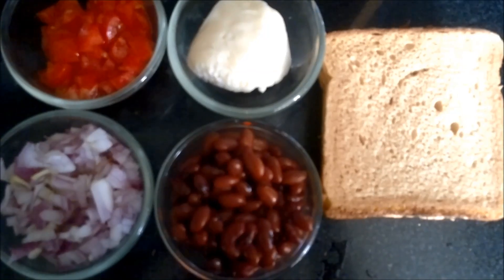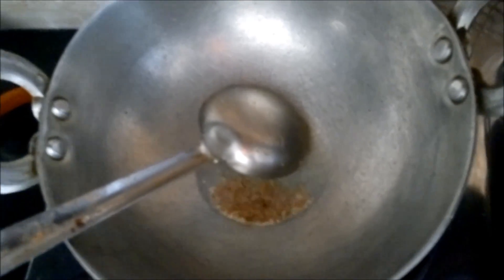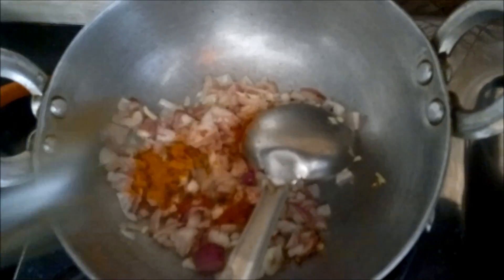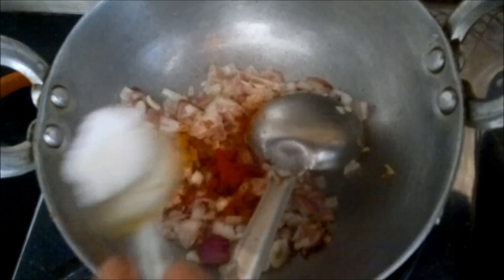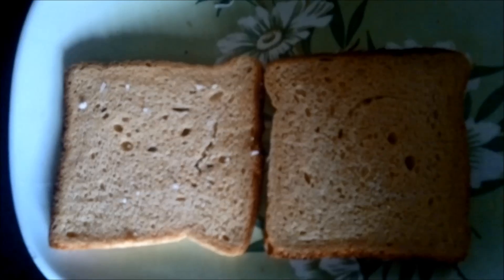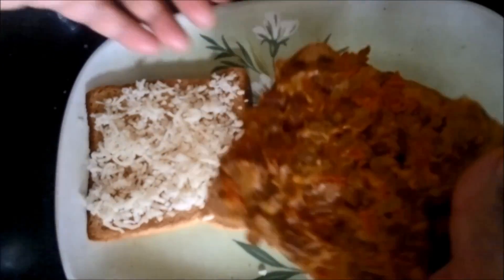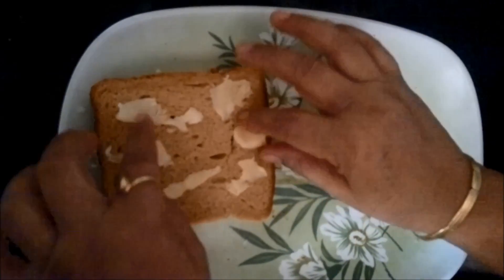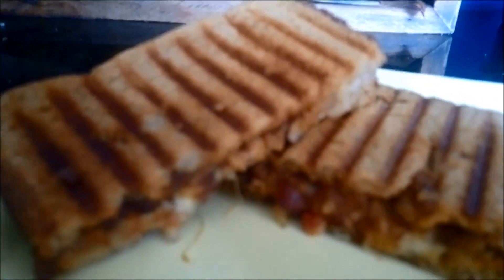Mexican Grilled Sandwich (with Cheese and Red Beans - Rajma) Recipe by Healthy Kadai